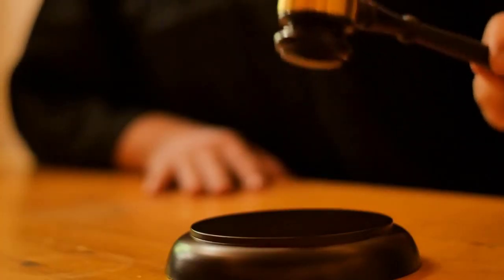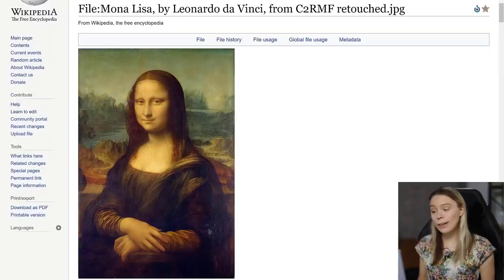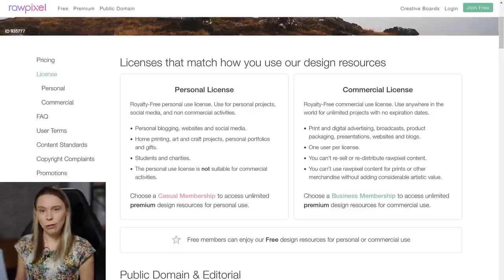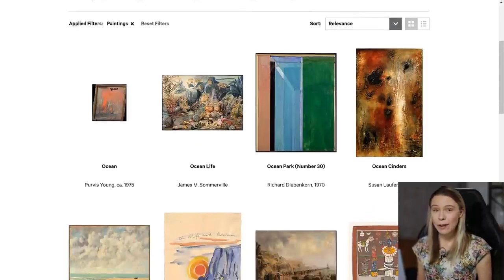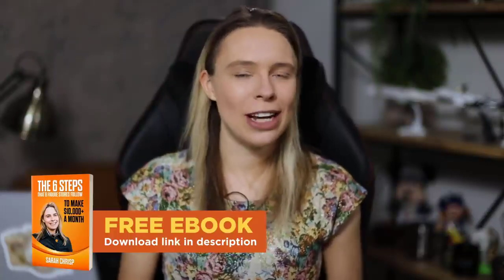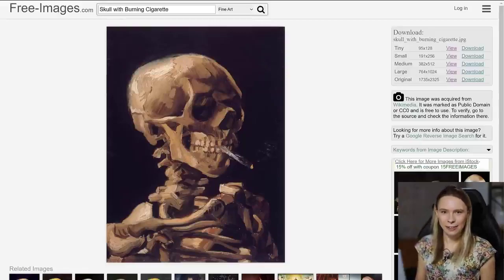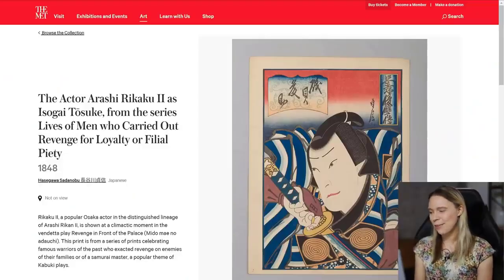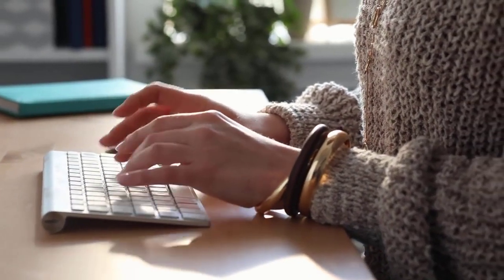EPA VENTAS ONLINE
🌟 Epa Ventas Online: Donde el Arte Encuentra su Escenario Global 🎨✨
El arte no solo se crea, se comparte, se vive y se expande. En un mundo donde la creatividad no tiene fronteras, Epa Ventas Online se ha convertido en un puente entre los artistas y los coleccionistas, conectando el talento con quienes lo aprecian y lo valoran.
🔹 Impulsando artistas emergentes 🖌️
Desde lienzos vibrantes hasta esculturas innovadoras, Epa Ventas Online permite que el arte llegue a cada rincón del mundo. Cada obra vendida es una historia que encuentra su nuevo hogar.
🔹 Transformando la forma de comprar arte 💻
A través de la digitalización, el arte deja de ser exclusivo y se vuelve accesible para todos. ¿Quieres decorar tu espacio con piezas únicas? Aquí puedes hacerlo con solo un clic.
🔹 Más que una plataforma, una comunidad 🤝
Apoyar el arte es creer en la magia de la expresión. En Epa Ventas Online, cada artista es protagonista y cada comprador es parte del movimiento que mantiene vivo el arte.
✨ Tu próxima obra maestra te espera. ✨
🌍 Explora. Conecta. Crea. 🚀.Darwin